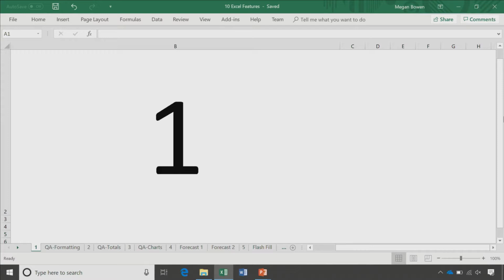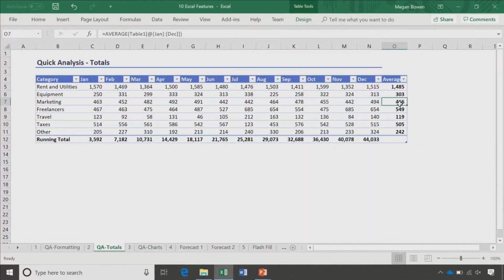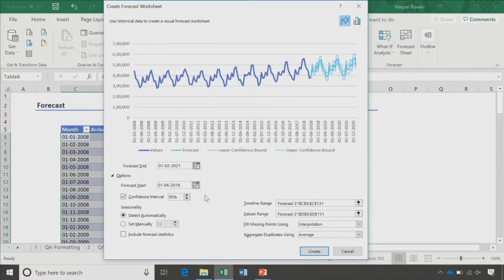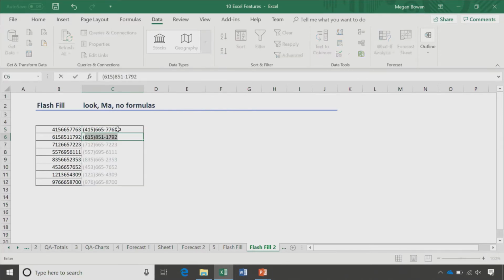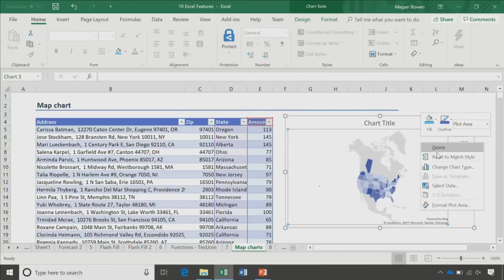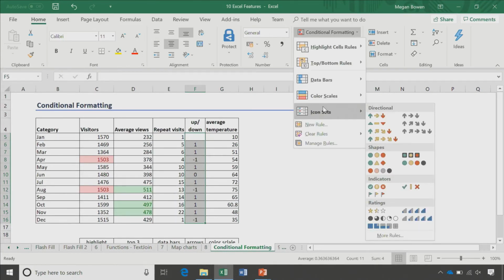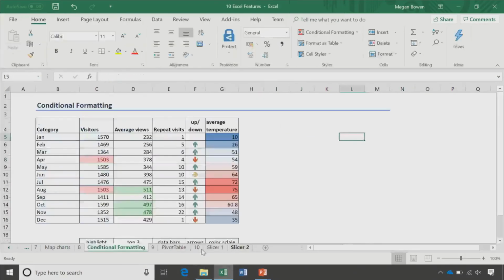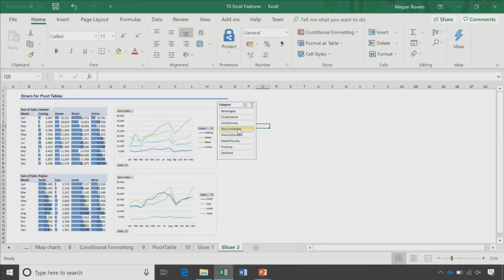Ten Excel features you’ll wish you’d known earlier